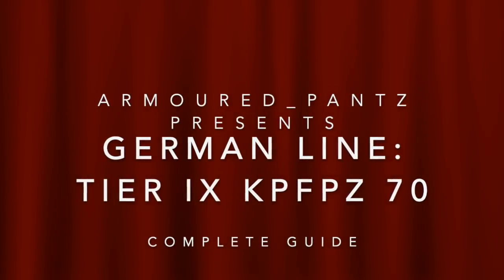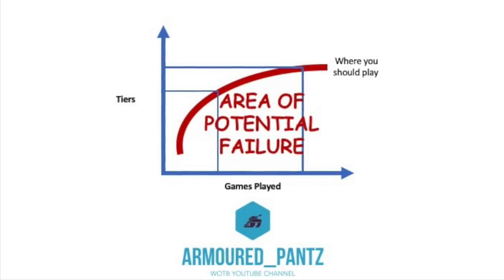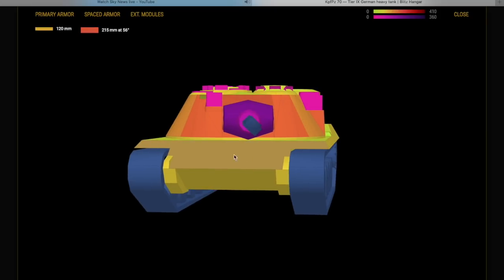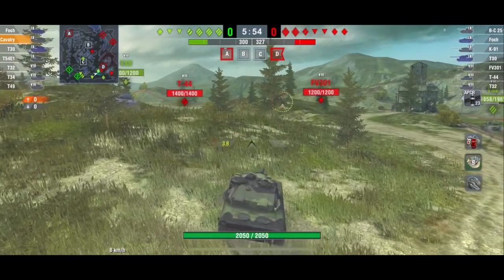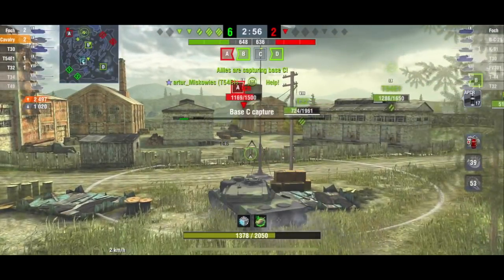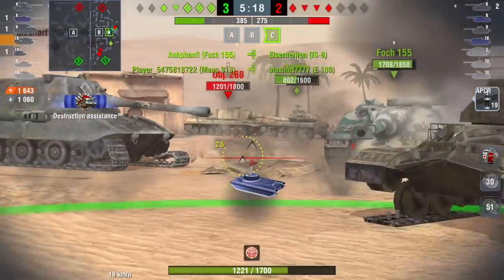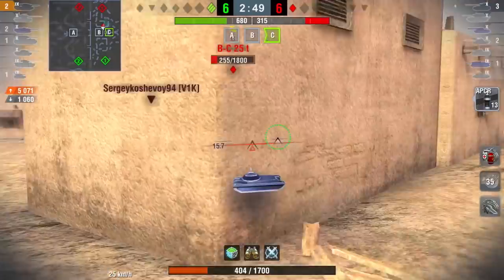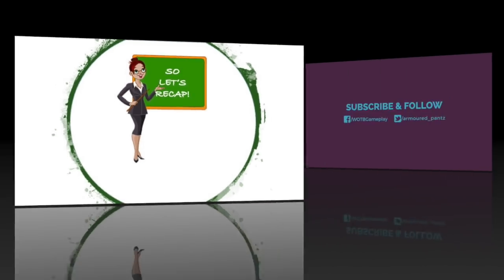World of Tanks Blitz: The German Line - The Tier IX KpfPz 70 Complete Guide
The KpfPz 70  "Cavalry" is int he store right now and at 16.99 Euro it may seem like a bargain for a tier IX premium tank.  Yet appearances can be deceiving and perhaps the only premium aspect pf this tank is the fact that you have to pay for it!

When first introduced to Blitz it was underwhelming and in the interim it has been power-creeped - making it a less than effective tank.

But you may disagree - so get all the info you need here to make up your own mind!

Cheers Mush!

AP